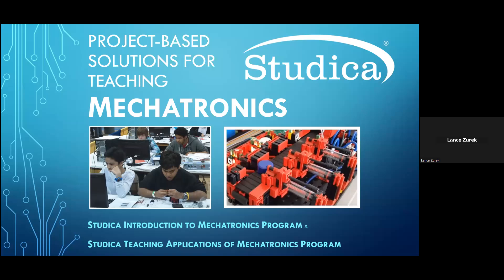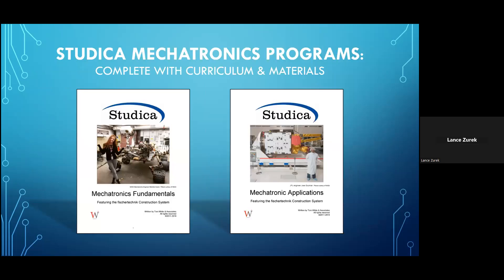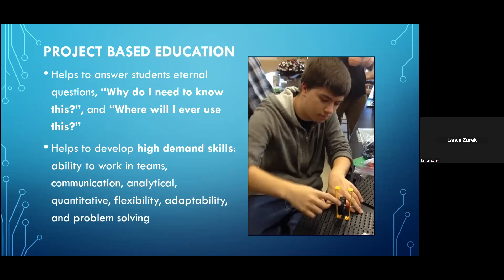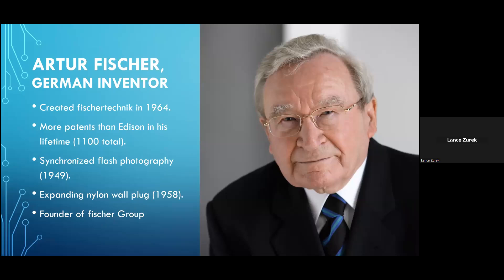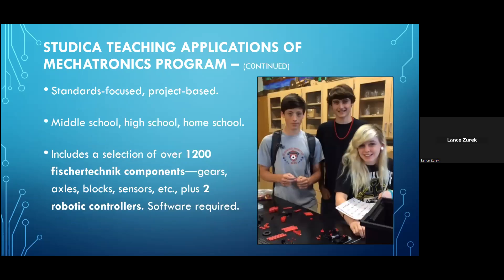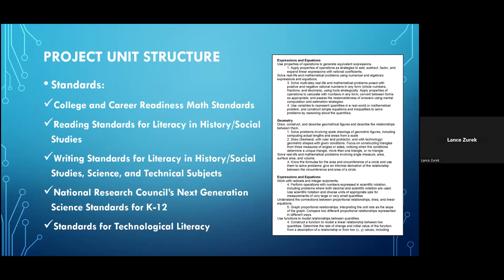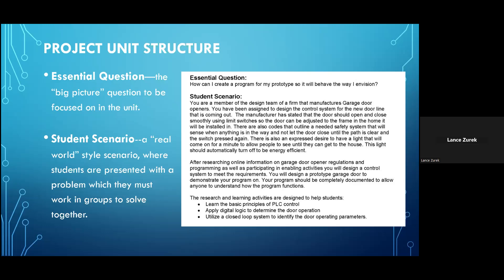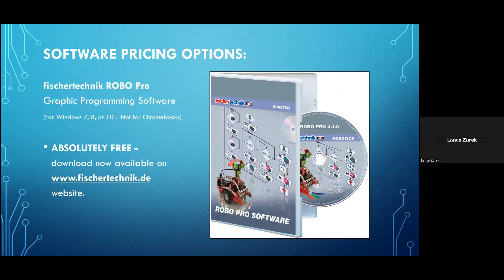Teaching Mechatronics with Project-Based Learning Tools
Help students to develop high demand skills such as the ability to work in teams, the ability to communicate, analytical thinking, problem-solving and more while working together to solve “real world” problems is at the core of project-based learning. Studica’s new line of “Mechatronic Program” sets provide educators and homeschoolers with the curriculum and physical materials they need to provide their students with an effective and engaging, technology-focused project-based class experience.

Learn about cost-effective teaching solutions that support your academic goals, while helping to prepare students with essential tech-based skills they will need as they prepare to take their place in the modern workforce.